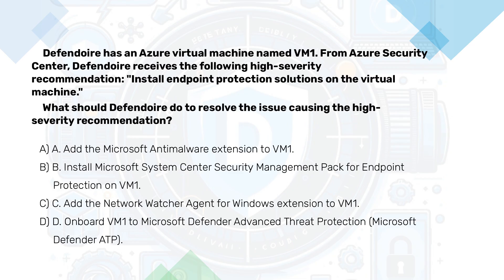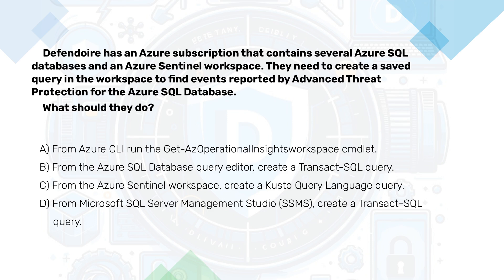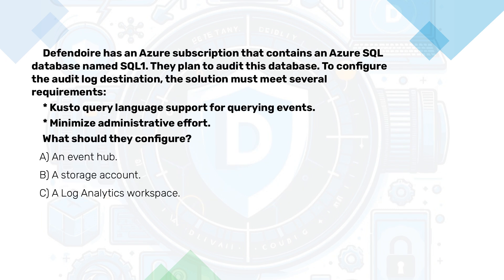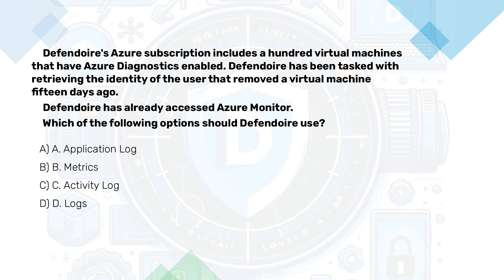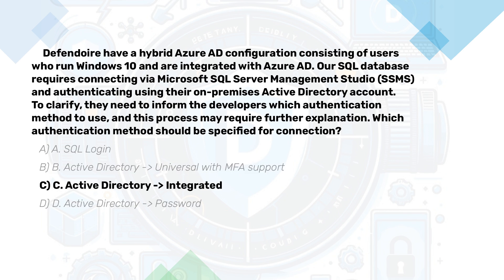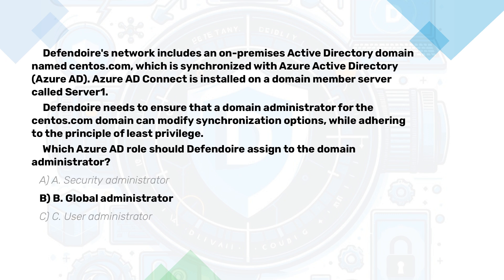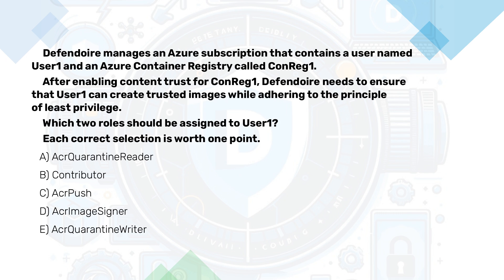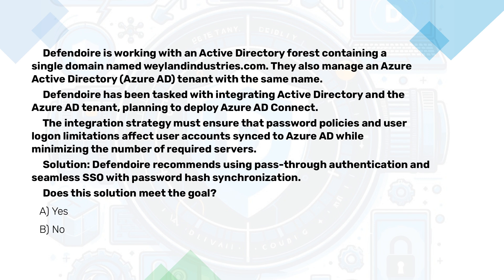AZ-500 Practice Exam part 07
AZ-500
Microsoft Certified: Azure Security Engineer
Practice Exam Questions